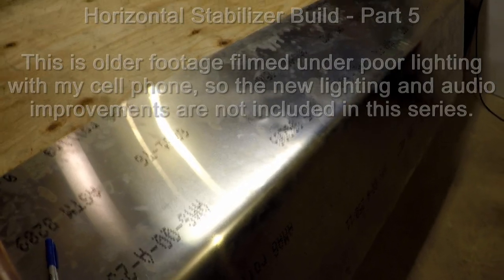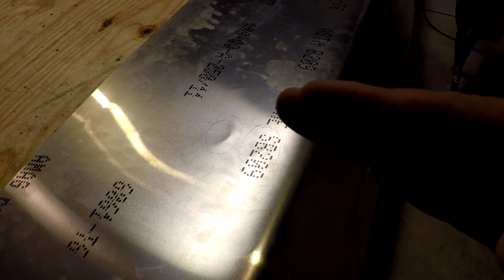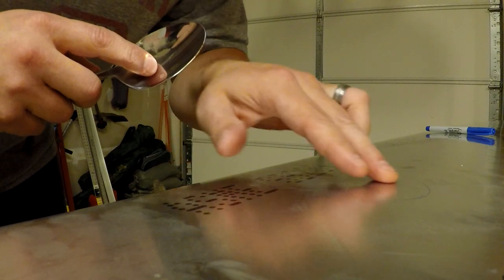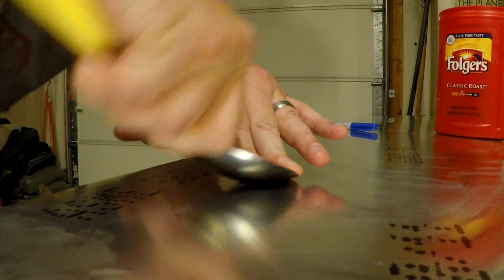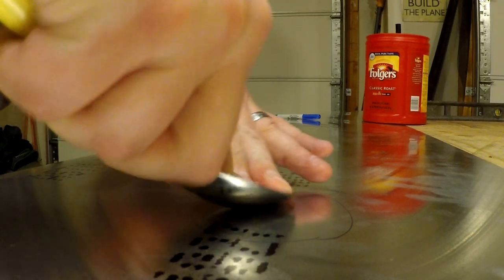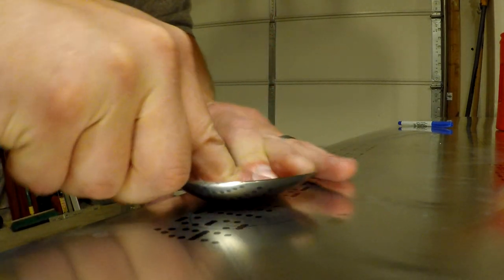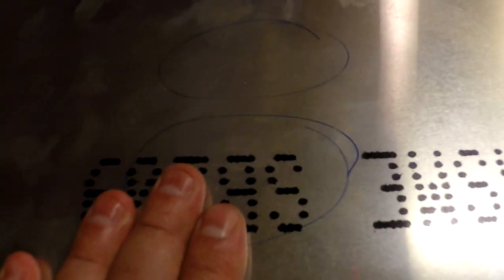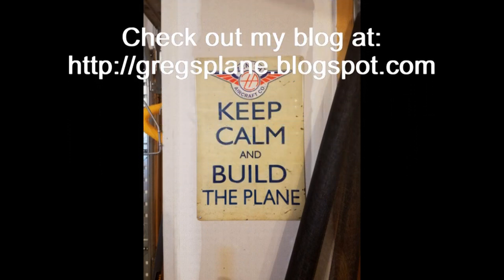Horizontal Stabilizer Build - Part 5/7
*Revised version of the video I uploaded on 5/15/2017 due to an error in the embedded title for this video segment. There is NO change in the footage or audio content.

Welcome back, fellow aircraft builders and aviation enthusiasts! Here is part 5 of my horizontal stabilizer build. In this video I talk about pressing out/repairing "smileys" in the skin surface. "Smileys" are formed when you kink the unsupported skin by accidentally bending it across 2 axes. I also talk about using caution when handling and forming the skin so that you don't end up with "smileys" to begin with. The best way to deal with "smileys" are not to invite them to the table!

This is a multi-part series covering everything from parts layout, parts alignment, match-drilling, deburring, jigging, priming to assembly. Because this is the first major assembly, the videos cover more detail on simple tasks than future videos will cover. You will see my mistakes, difficulties, tips and other various aspects of building this part of the plane. Once this video series is complete, I'll move on to the elevator, firewall and wings.